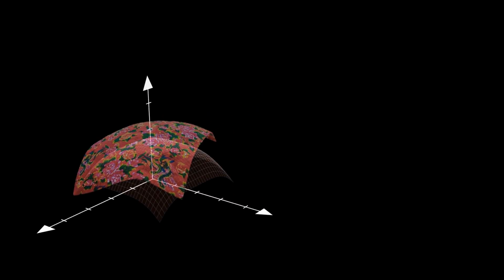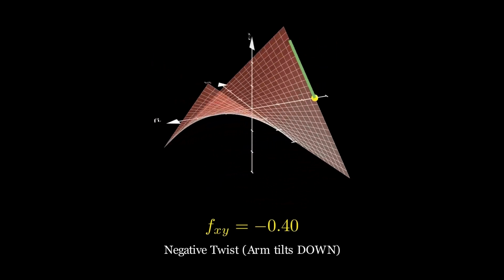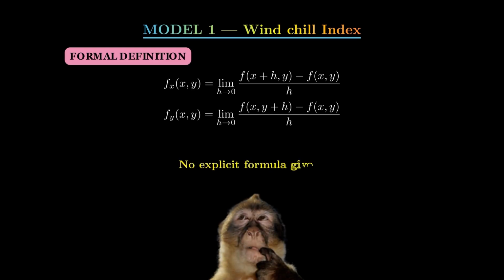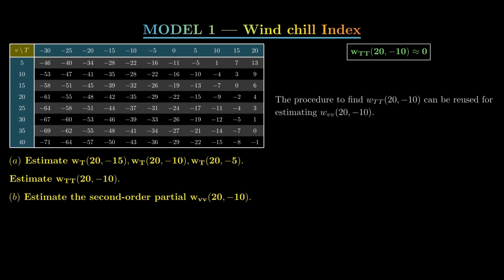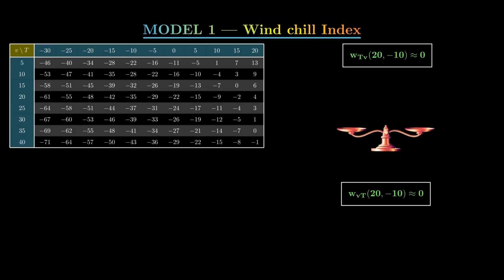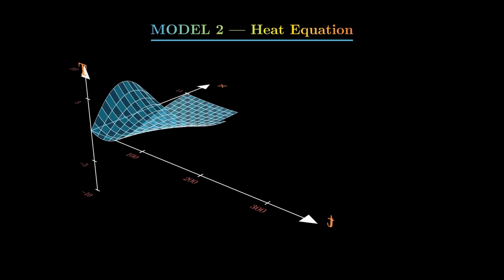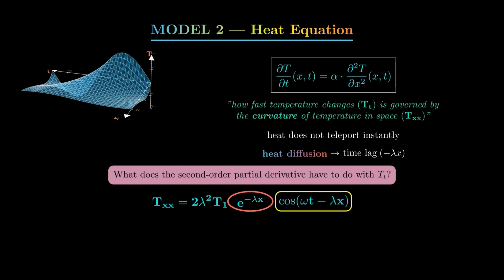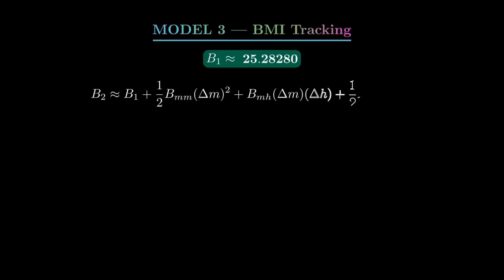calculus 2 - có voice chưa có nhạc